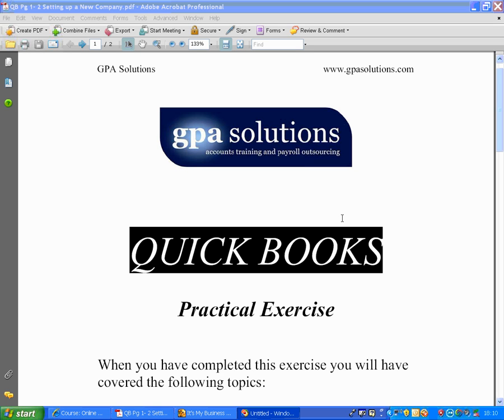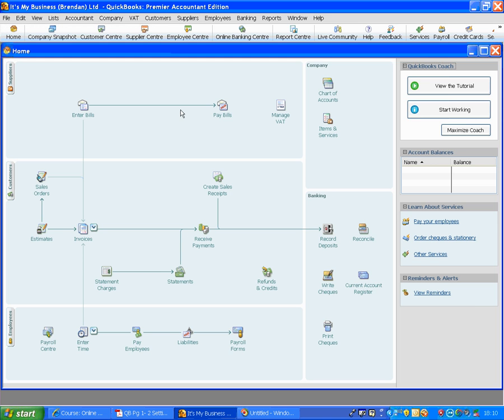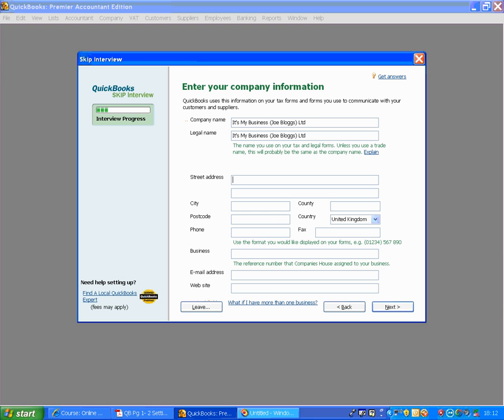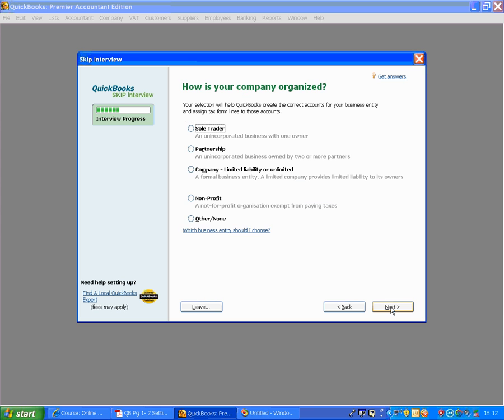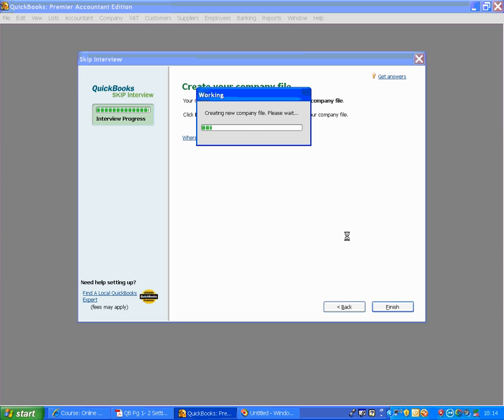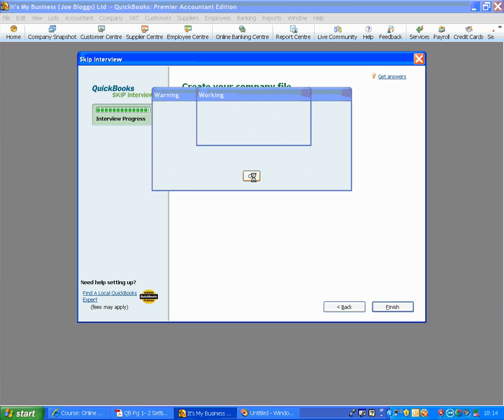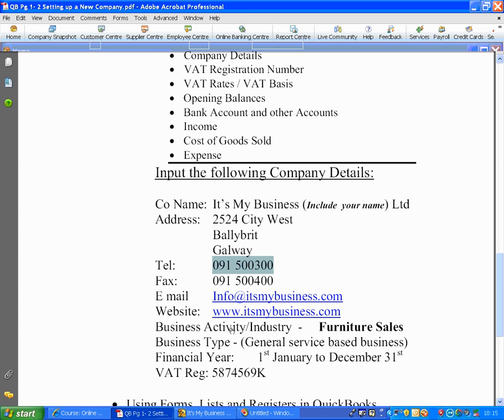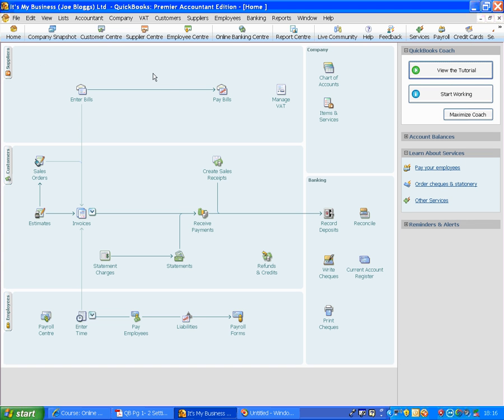Setting up a New Company